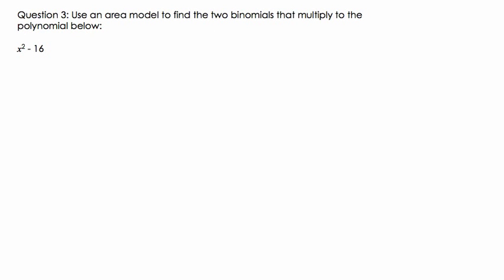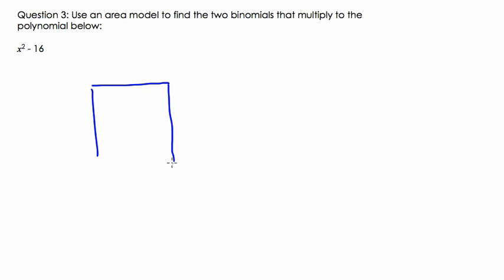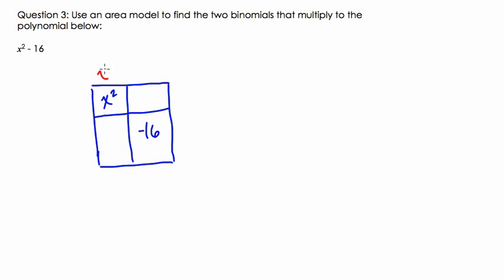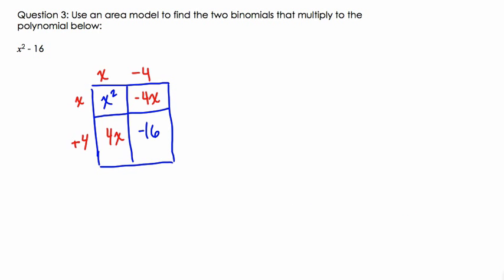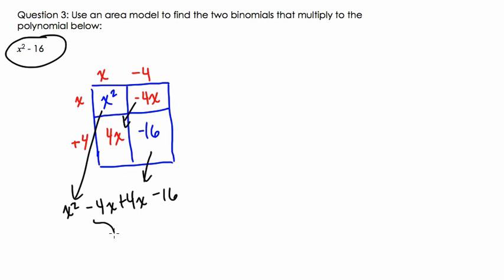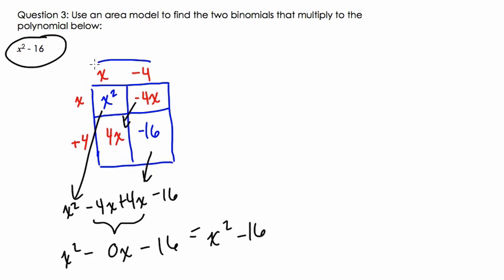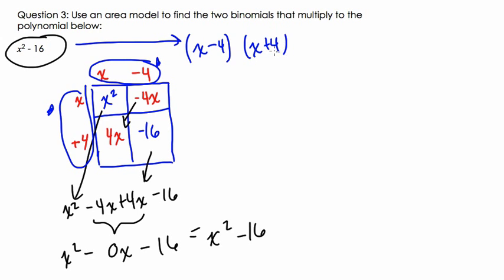Advanced Polynomials Worked Example 3